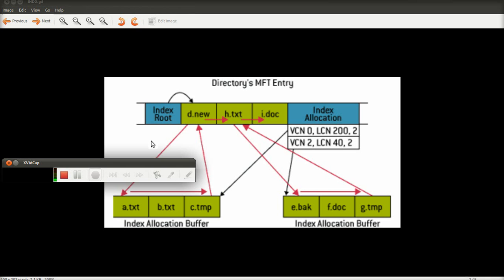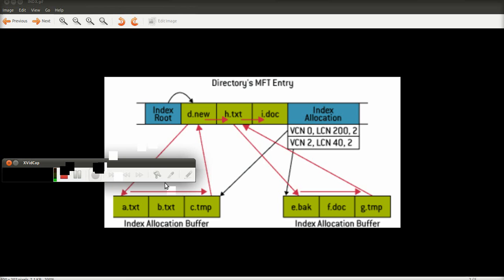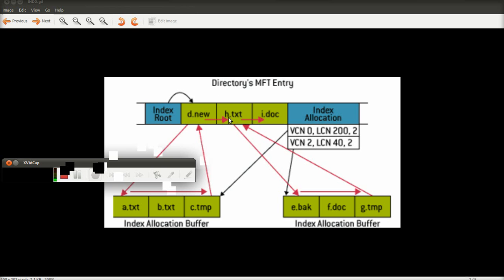Computer Forensic Examinations 7 - INDX Buffers - Extra Bit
It's been pointed out that the video quality died when I jumped out of the VM on the last video.

This video will cover the section lost.

Sorry about that, and thanks for your patience.